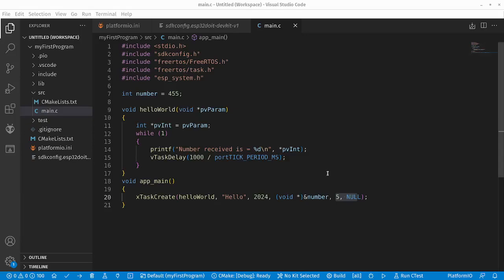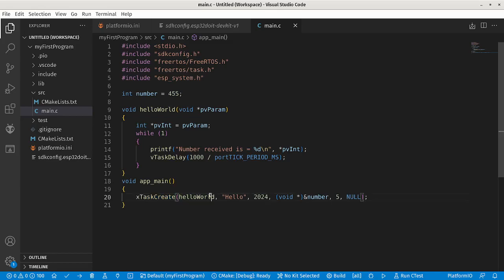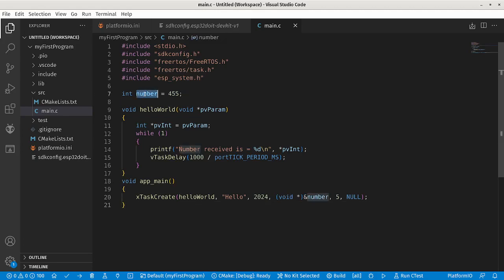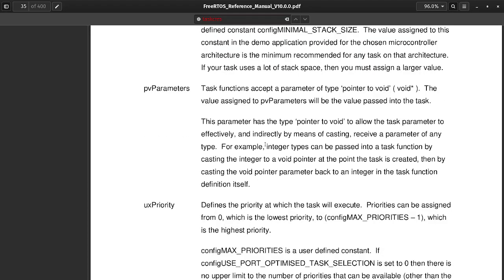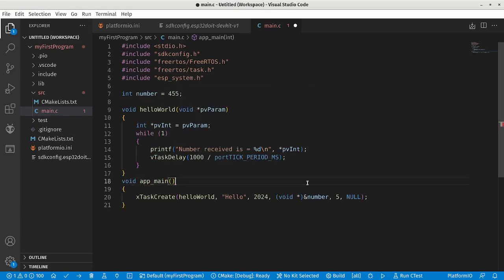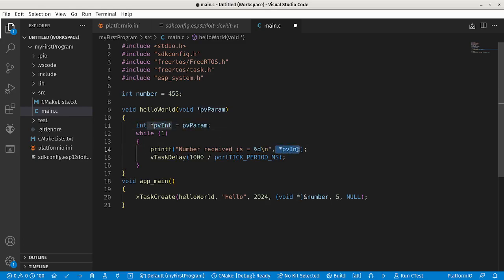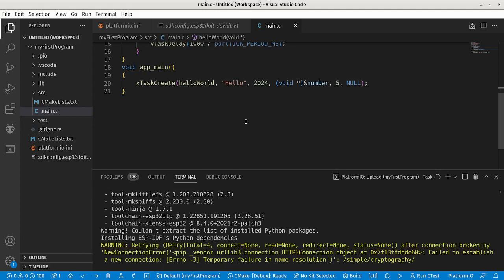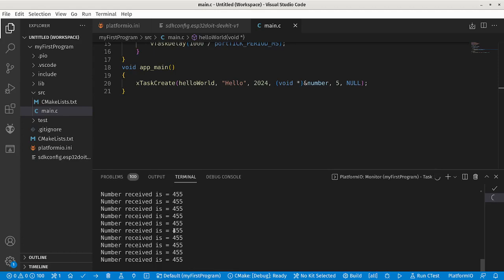Passing Integer parameter to a task in FreeRTOS | FreeRTOS On ESP32 Lessons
In this video you will learn how to pass an integer in to a task in freeRTOS.

Apologies for poor sound quality.